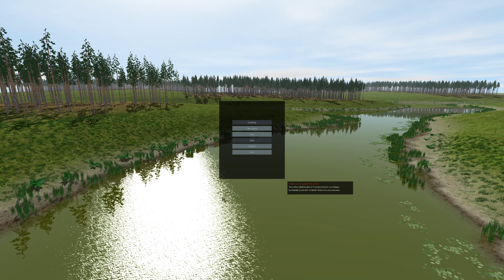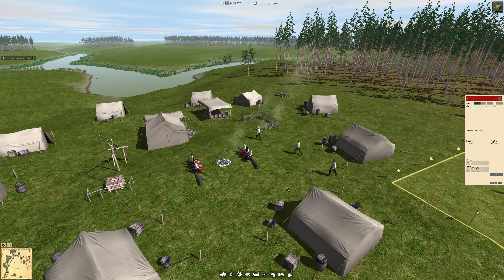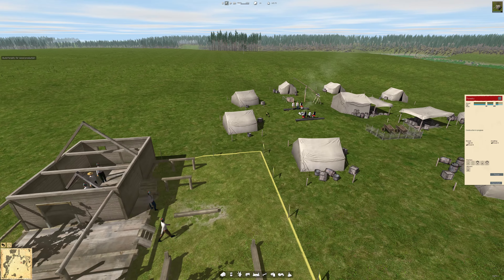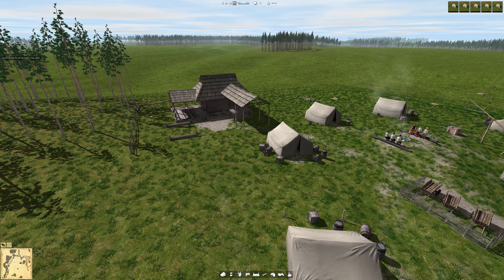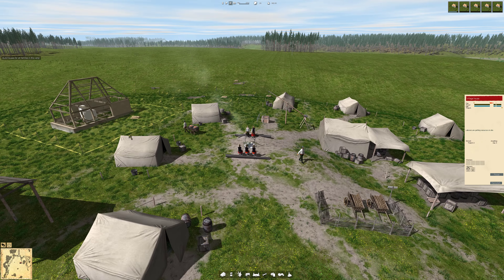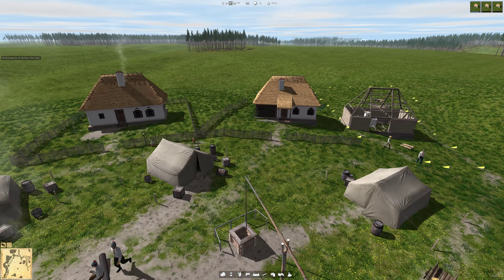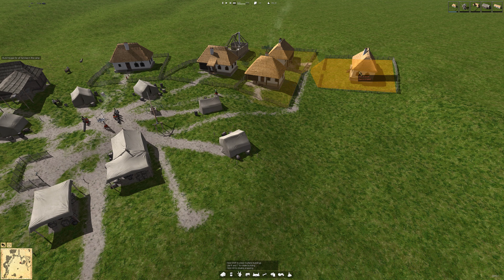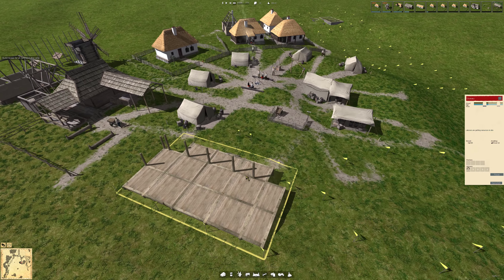Ostriv - 4K GAMEPLAY [Very Detalied CITY BUILDER Game]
More Ostriv gameplay and gameplay from other Real Time Strategy video games

Ostriv is a city building game.

★Strategy and Real Time Strategy Games gameplay you may like:
►Strategy Games Gameplay: